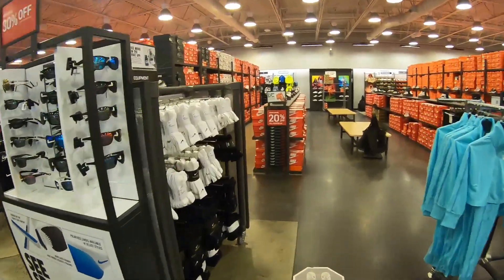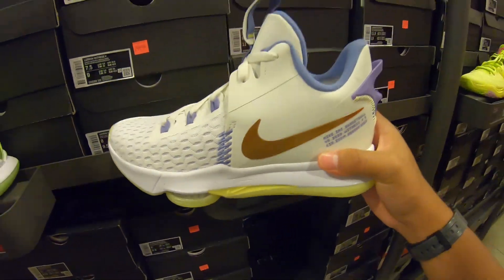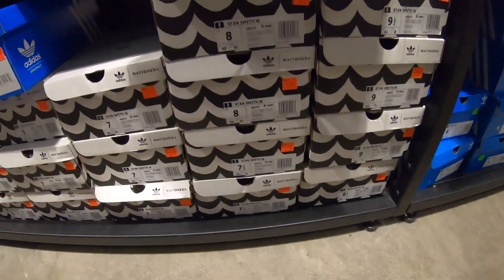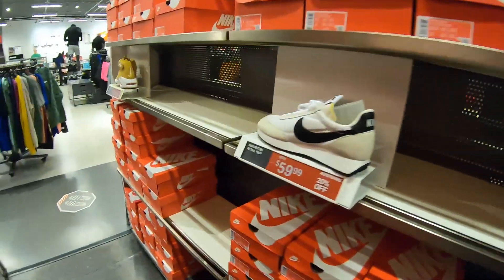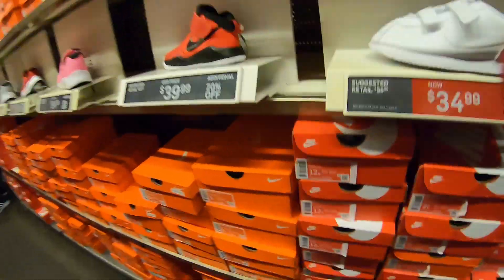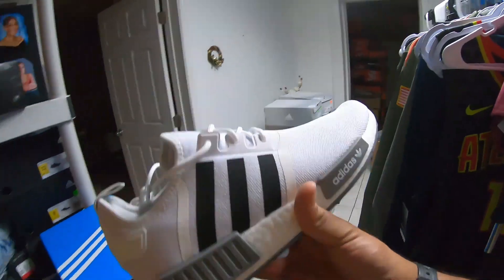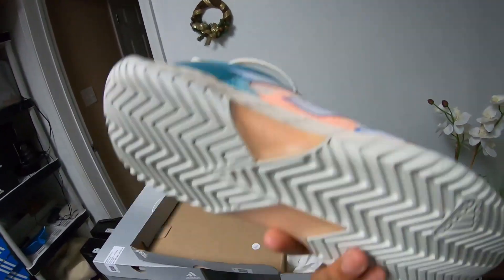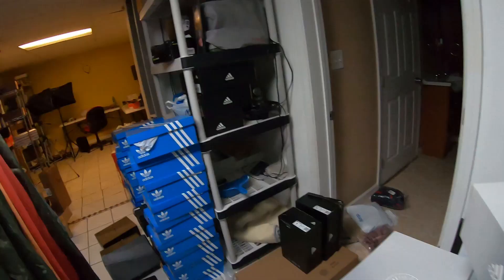THIS STORE ALWAYS HAS A 50% OFF SALE!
In this video I go to some stores to show you the shoes and clothing they have and whether or not I pick some items up to resell them on my eBay or Amazon store.

*Some of the links and other products that appear in the description are from companies which Kvflips will earn an affiliate commission or referral bonus.